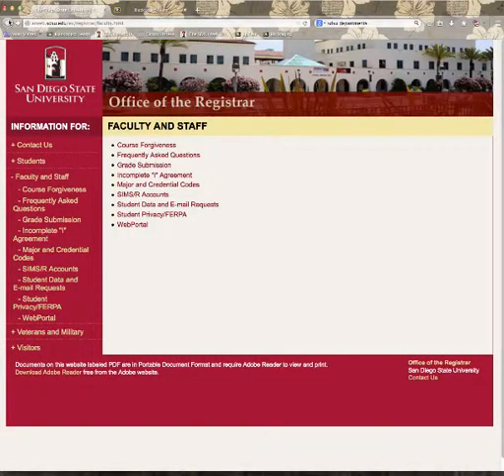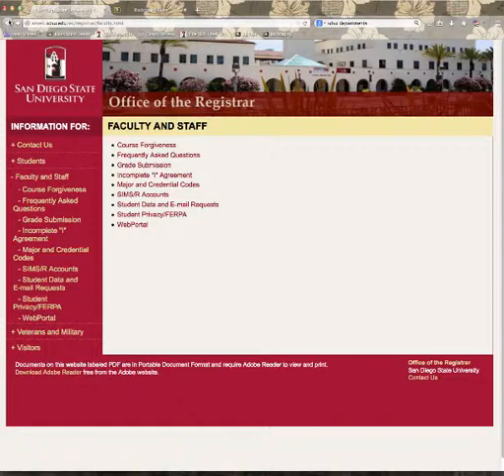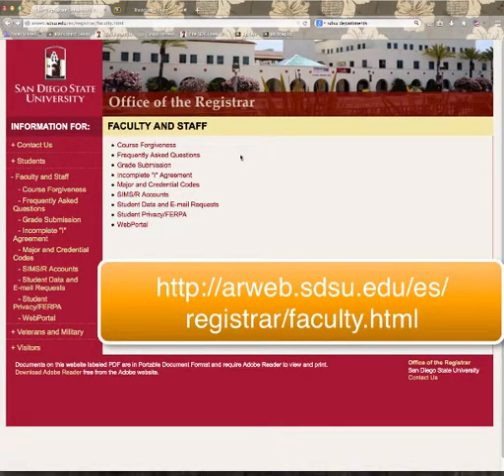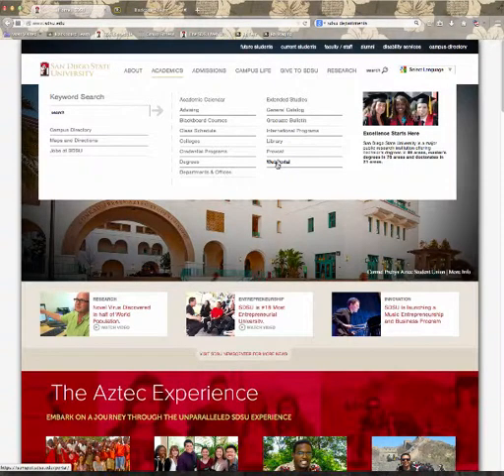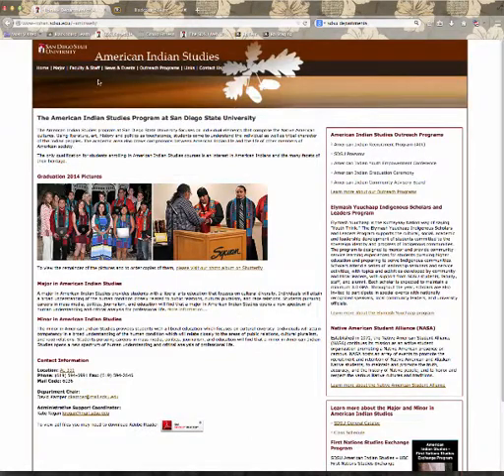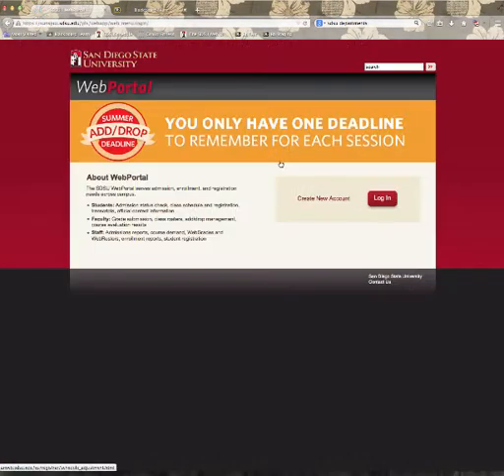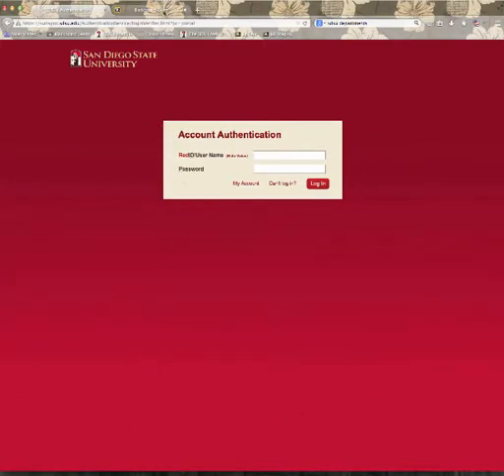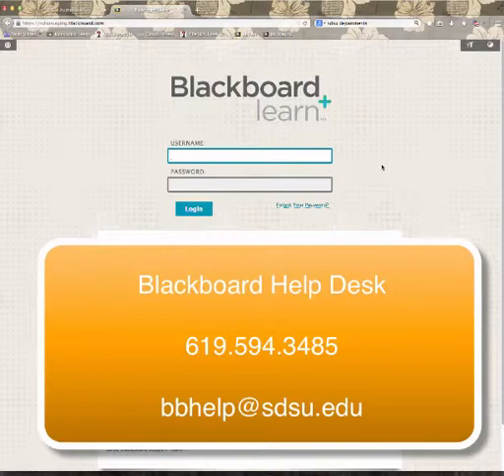Tutorial: Web Portal Password/Access